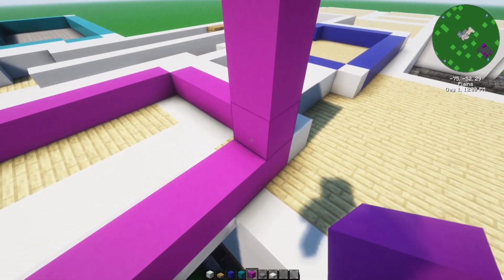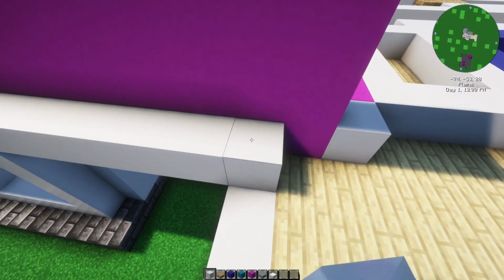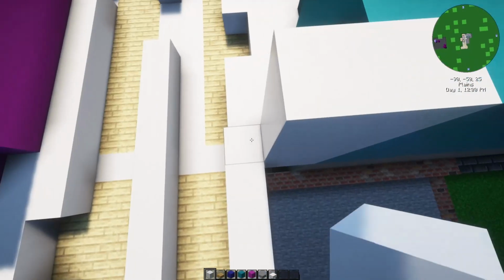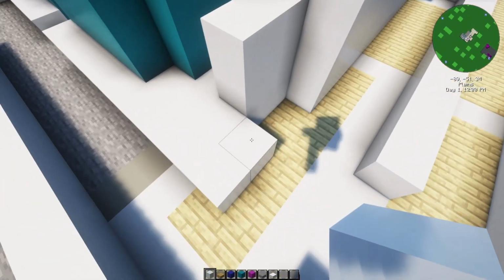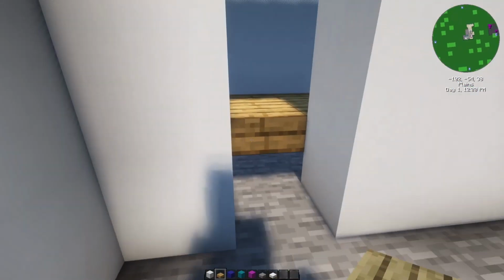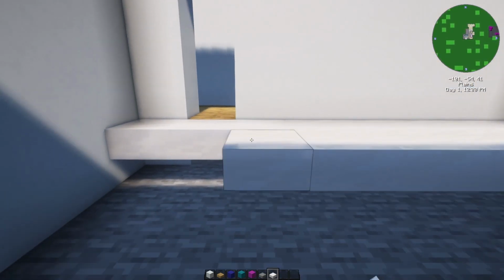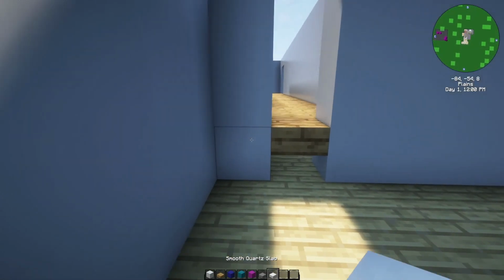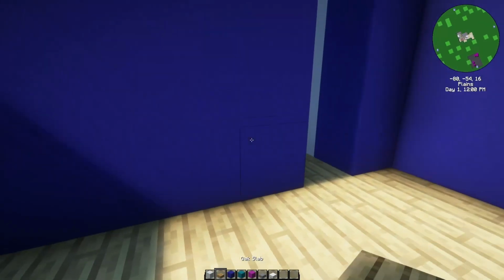Phasmo Town Ep 13 Ridgeview Pt 5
2nd Floor work!